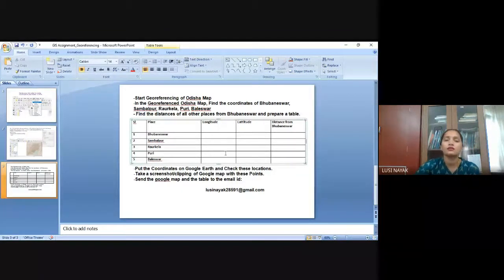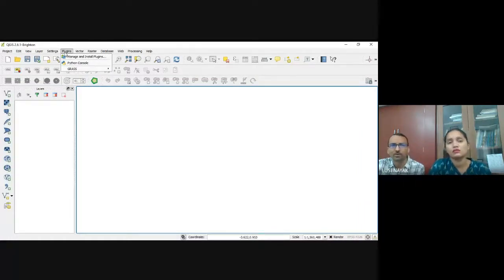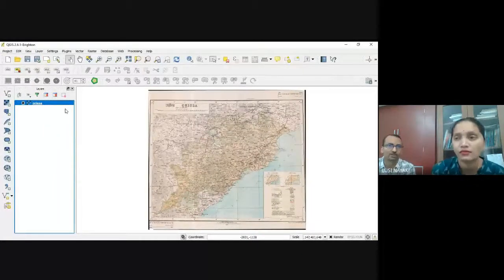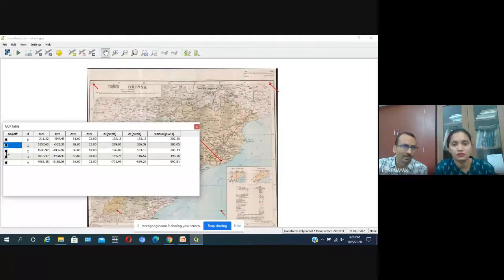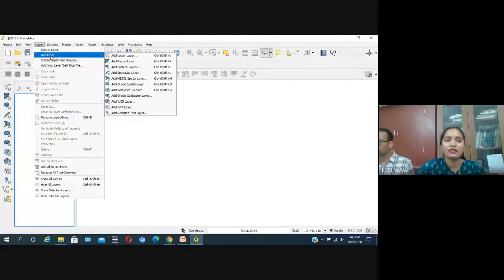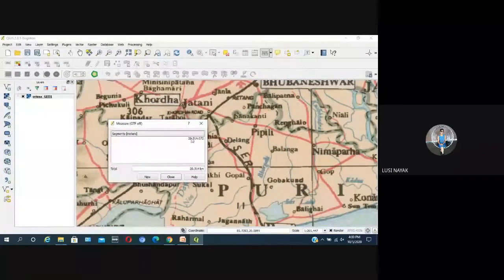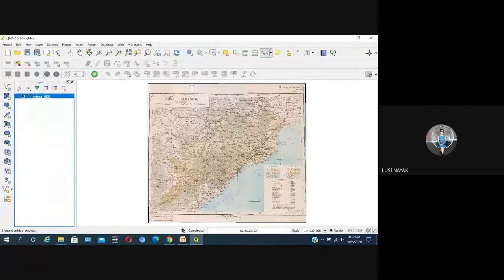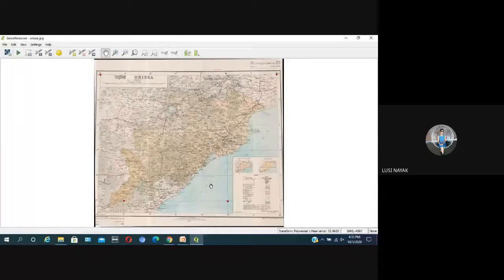Dr Nihar Ranjan Das, Day -1, Session -3, ATAL FDP on GIS & Remote Sensing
Hands on session on introducing GIS Software QGIS, Understanding Maps & Toposheets, Georeferencing.